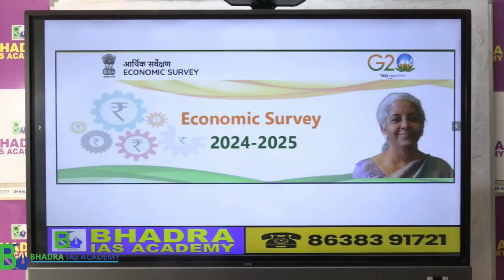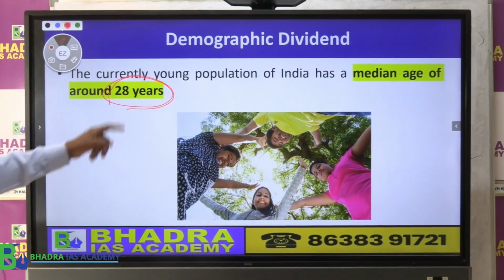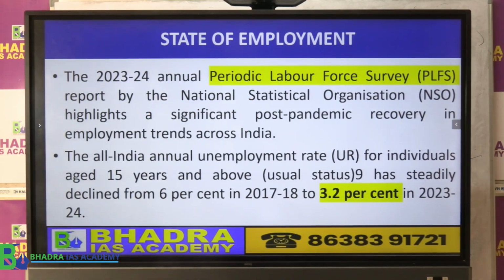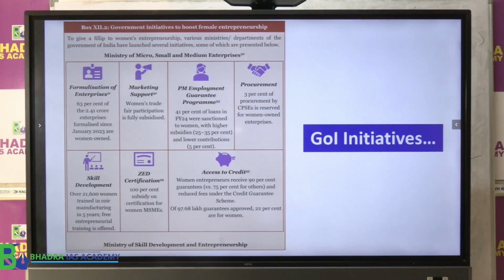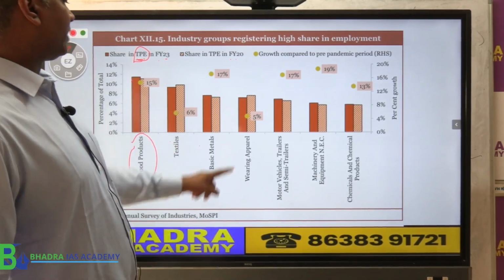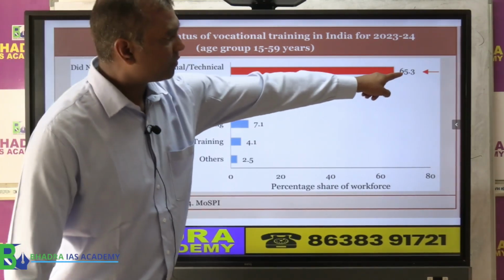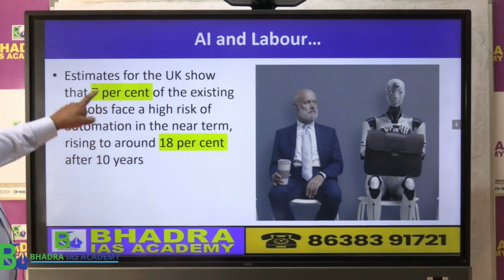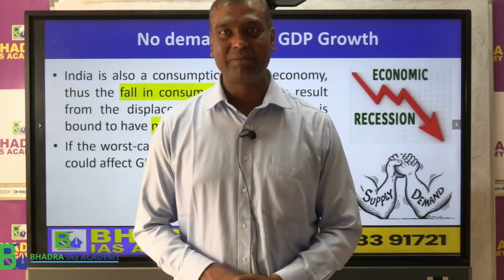Economic survey (Part 9 ) | APSC & UPSC Coaching | Best APSC & UPSC Coaching in Guwahati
𝗔 𝗕𝗥𝗜𝗘𝗙 𝗜𝗡𝗦𝗜𝗚𝗛𝗧 𝗔𝗕𝗢𝗨𝗧 𝗧𝗛𝗘 𝗧𝗢𝗣𝗜𝗖 :
𝘛𝘩𝘦 𝘌𝘤𝘰𝘯𝘰𝘮𝘪𝘤 𝘚𝘶𝘳𝘷𝘦𝘺 𝘪𝘴 𝘢𝘯 𝘢𝘯𝘯𝘶𝘢𝘭 𝘳𝘦𝘱𝘰𝘳𝘵 𝘱𝘳𝘦𝘴𝘦𝘯𝘵𝘦𝘥 𝘣𝘺 𝘵𝘩𝘦 𝘎𝘰𝘷𝘦𝘳𝘯𝘮𝘦𝘯𝘵 𝘰𝘧 𝘐𝘯𝘥𝘪𝘢 𝘵𝘩𝘢𝘵 𝘱𝘳𝘰𝘷𝘪𝘥𝘦𝘴 𝘢 𝘥𝘦𝘵𝘢𝘪𝘭𝘦𝘥 𝘢𝘯𝘢𝘭𝘺𝘴𝘪𝘴 𝘰𝘧 𝘵𝘩𝘦 𝘤𝘰𝘶𝘯𝘵𝘳𝘺'𝘴 𝘦𝘤𝘰𝘯𝘰𝘮𝘪𝘤 𝘱𝘦𝘳𝘧𝘰𝘳𝘮𝘢𝘯𝘤𝘦 𝘰𝘷𝘦𝘳 𝘵𝘩𝘦 𝘱𝘢𝘴𝘵 𝘺𝘦𝘢𝘳 𝘢𝘯𝘥 𝘰𝘧𝘧𝘦𝘳𝘴 𝘪𝘯𝘴𝘪𝘨𝘩𝘵𝘴 𝘪𝘯𝘵𝘰 𝘧𝘶𝘵𝘶𝘳𝘦 𝘦𝘤𝘰𝘯𝘰𝘮𝘪𝘤 𝘵𝘳𝘦𝘯𝘥𝘴 𝘢𝘯𝘥 𝘱𝘰𝘭𝘪𝘤𝘪𝘦𝘴. 𝘐𝘵 𝘪𝘴 𝘵𝘺𝘱𝘪𝘤𝘢𝘭𝘭𝘺 𝘳𝘦𝘭𝘦𝘢𝘴𝘦𝘥 𝘢 𝘥𝘢𝘺 𝘣𝘦𝘧𝘰𝘳𝘦 𝘵𝘩𝘦 𝘜𝘯𝘪𝘰𝘯 𝘉𝘶𝘥𝘨𝘦𝘵 𝘪𝘯 𝘗𝘢𝘳𝘭𝘪𝘢𝘮𝘦𝘯𝘵 𝘣𝘺 𝘵𝘩𝘦 𝘔𝘪𝘯𝘪𝘴𝘵𝘳𝘺 𝘰𝘧 𝘍𝘪𝘯𝘢𝘯𝘤𝘦, 𝘱𝘳𝘦𝘱𝘢𝘳𝘦𝘥 𝘣𝘺 𝘵𝘩𝘦 𝘊𝘩𝘪𝘦𝘧 𝘌𝘤𝘰𝘯𝘰𝘮𝘪𝘤 𝘈𝘥𝘷𝘪𝘴𝘦𝘳 (𝘊𝘌𝘈).

🔷For a demo class , to learn more about our courses or to book a FREE counseling session.
 Fill out this form now and our expert counselors will reach out to you! 📞✨

🔷 Admissions Open for APSC & UPSC Coaching!
🔷 Online & Offline Classes Available
🔷 Centers: Guwahati & Jorhat